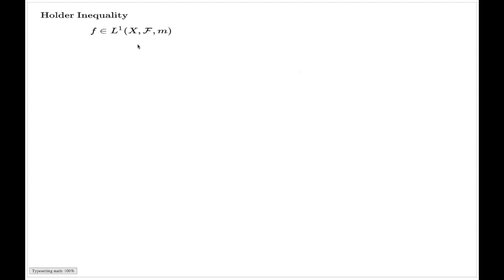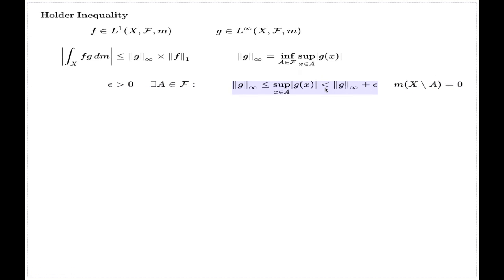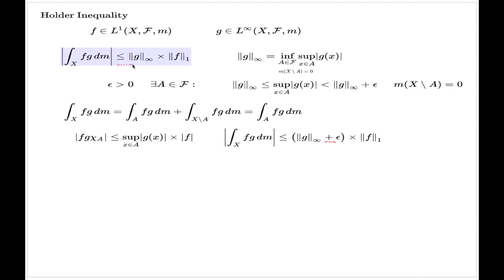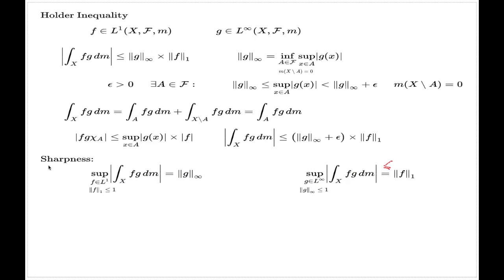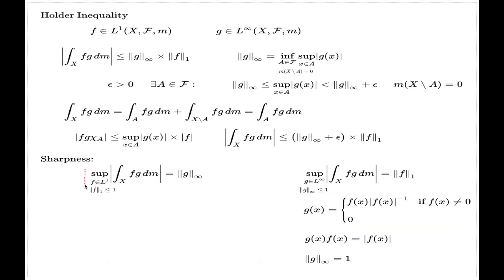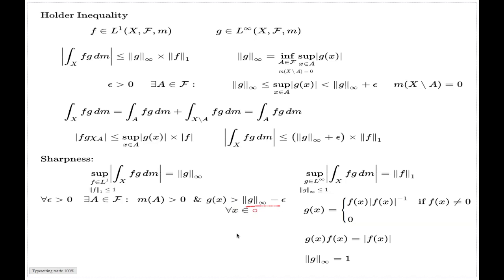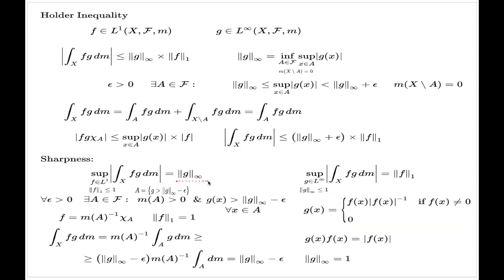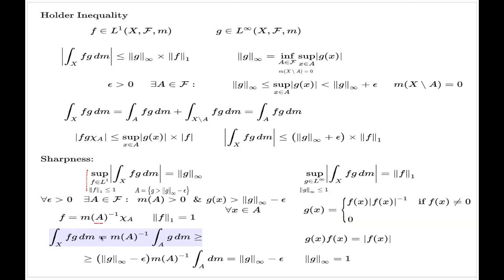The Holder Inequality (L^1 and L^infinity)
I prove the simplest version of Holder inequality in the case of L^1 and L^\infty spaces.  I also show that the inequality is sharp.